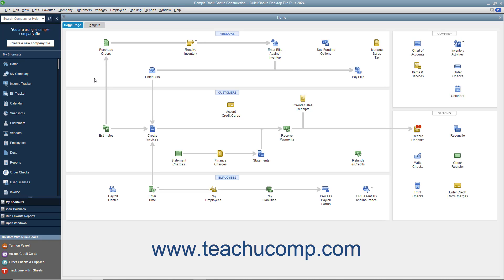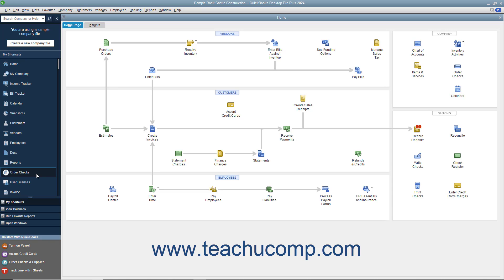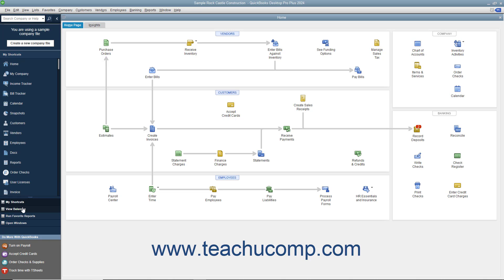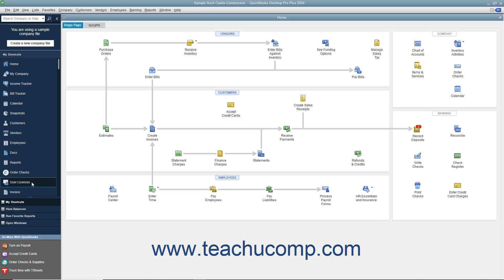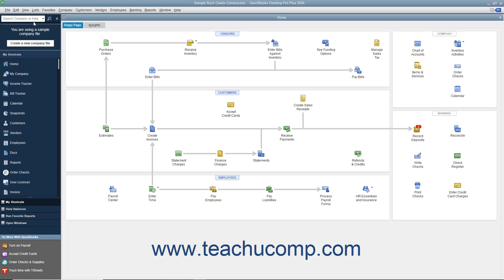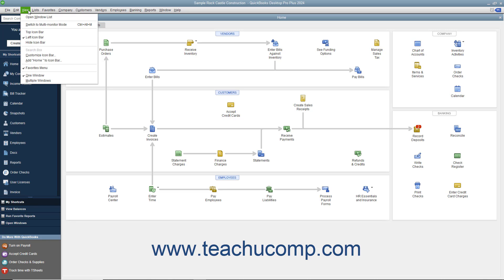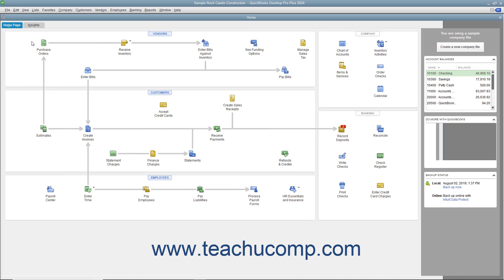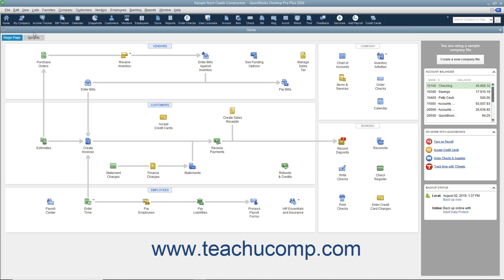How to Use the Icon Bar in Intuit QuickBooks Desktop Pro 2024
This video shows you how to use the Icon Bar in QuickBooks 2024. This video is from our complete QuickBooks Desktop training, _Mastering QuickBooks Made Easy_ ™. *To get the full QuickBooks Desktop training, please visit:*